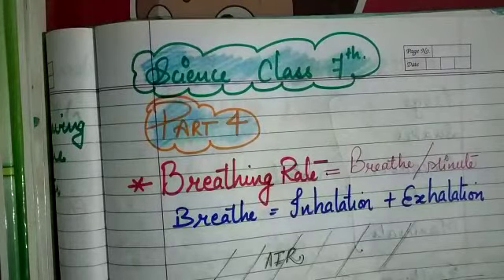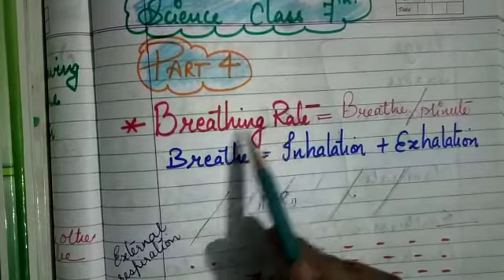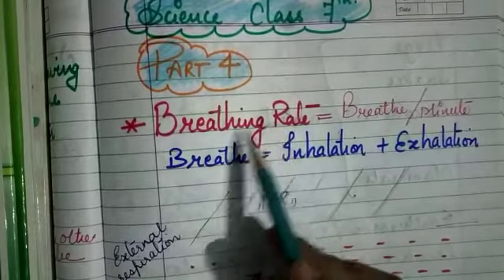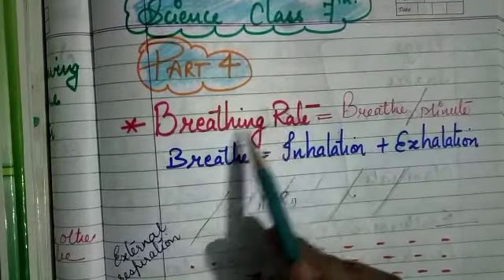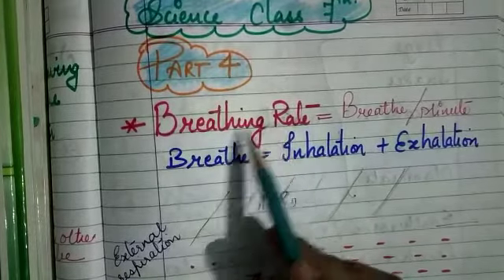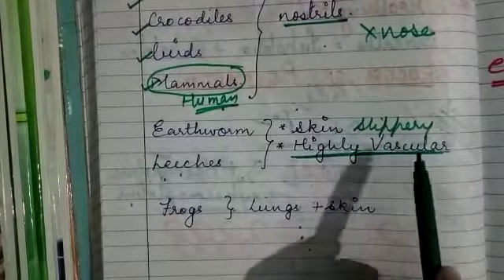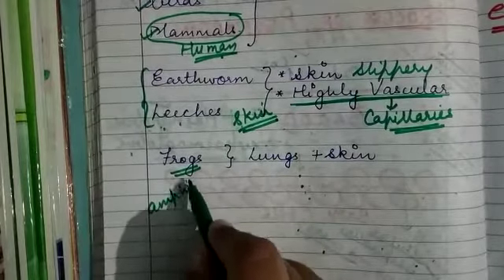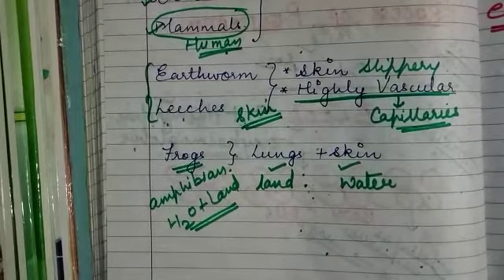Class 7 science part "4"